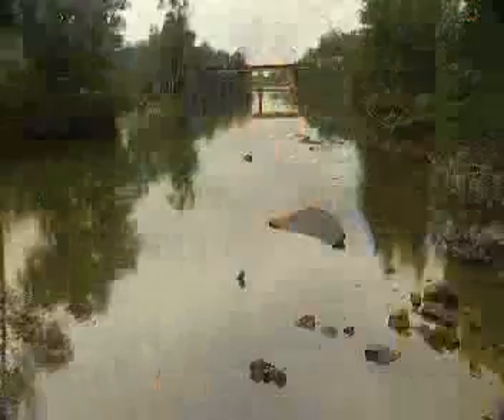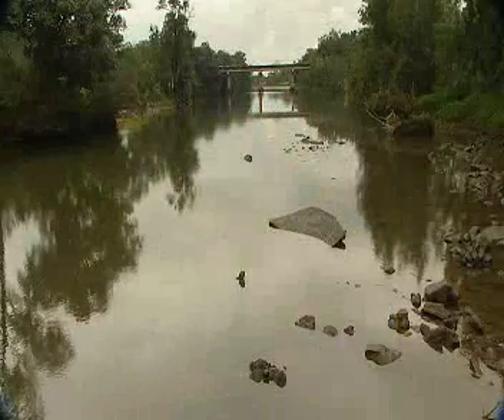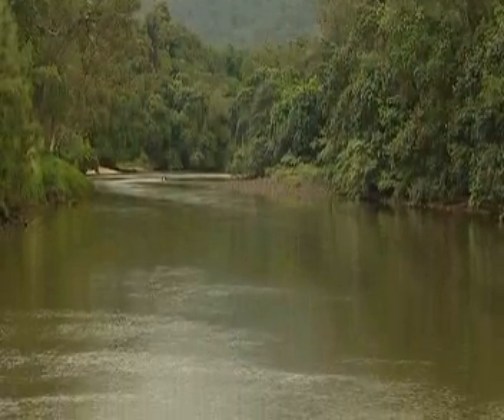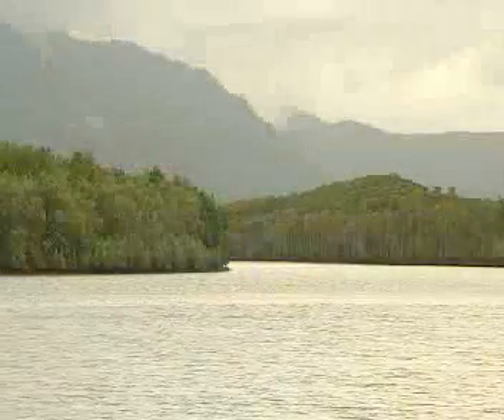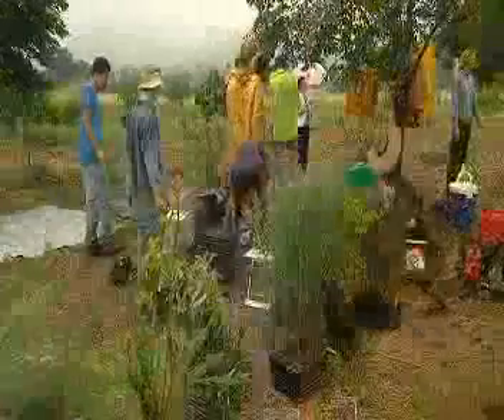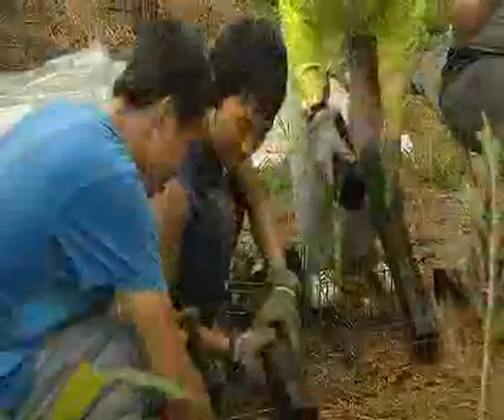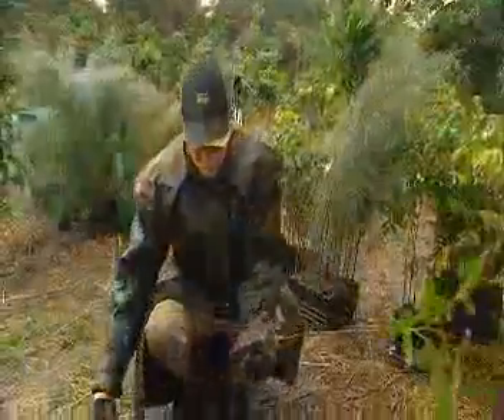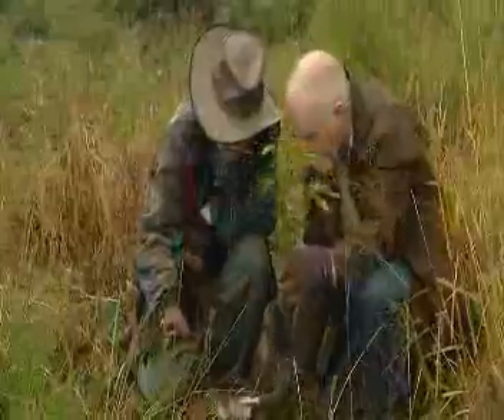Wetlands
River systems connect the land with the oceans.  The quality of water leaving rivers and entering the ocean can have an impact on the health of the ecosystem.